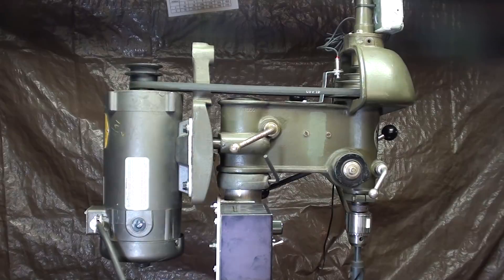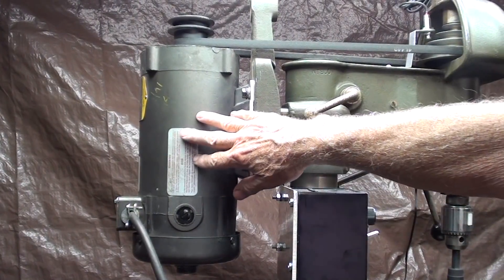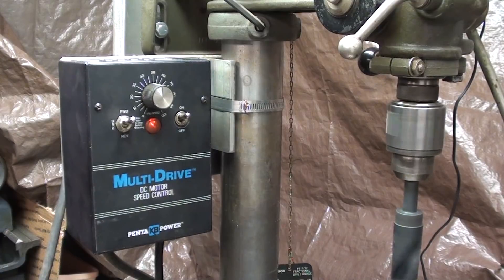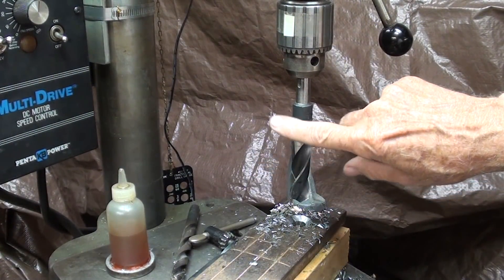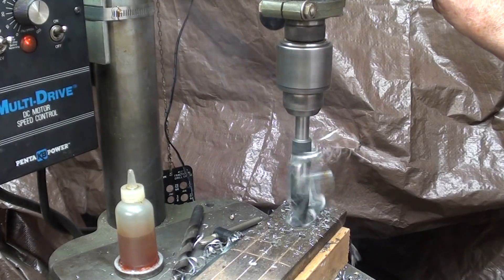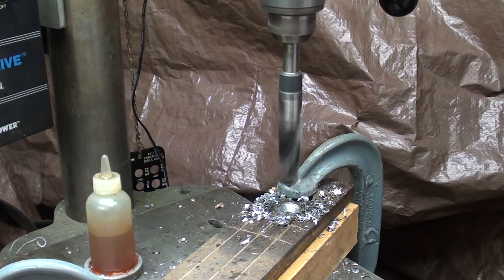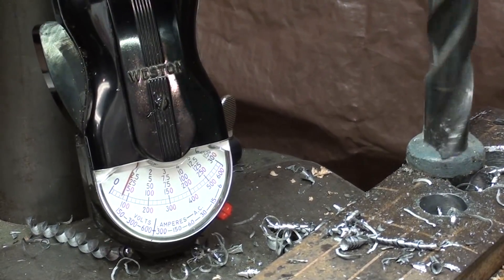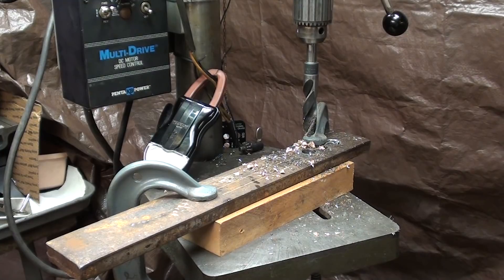Tips #482 Drill Large Holes Slow Speed DC Motor tubalcain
Watch the whole series as I experiment with different motor setups.
Watch the grand finale with a VFD when available.